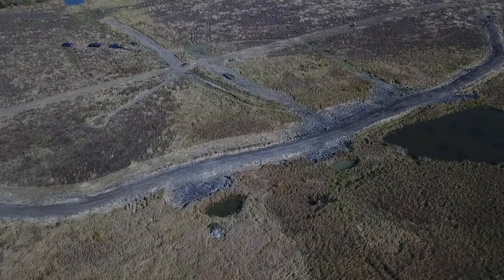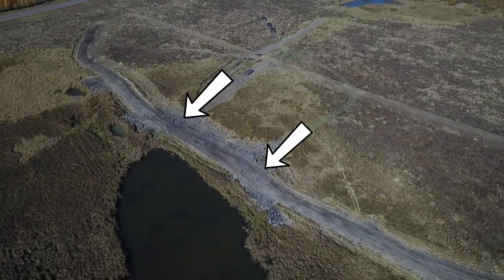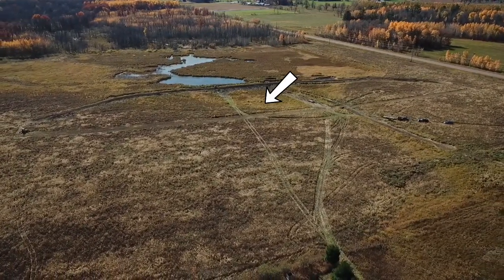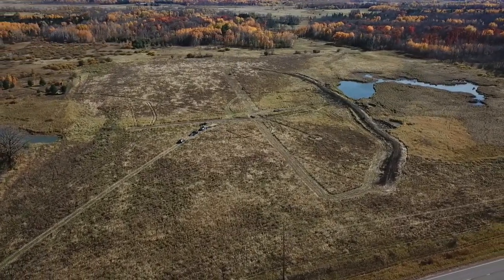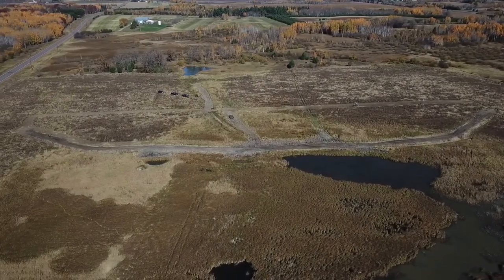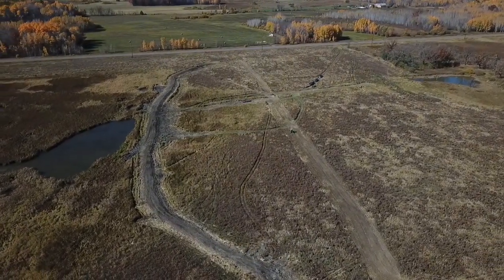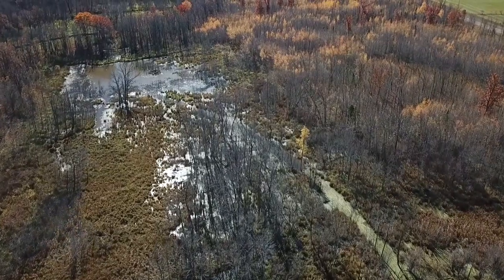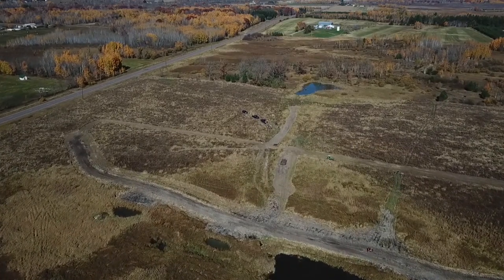Building a floodable impoundment - progress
Finally got some drone footage of my progress on the big floodable duck impoundment. Here's a link to my video on the original plan and design.